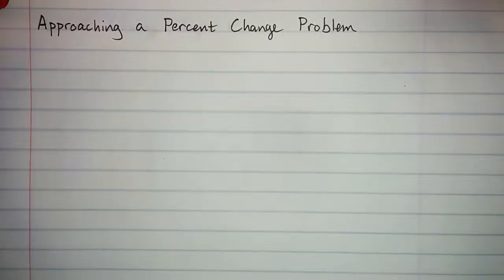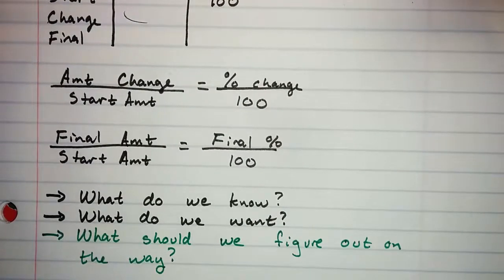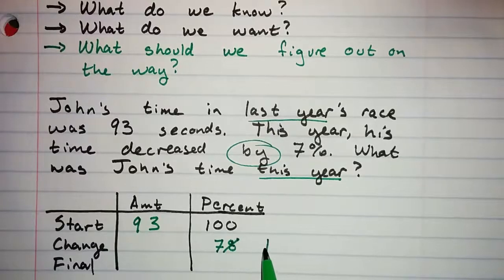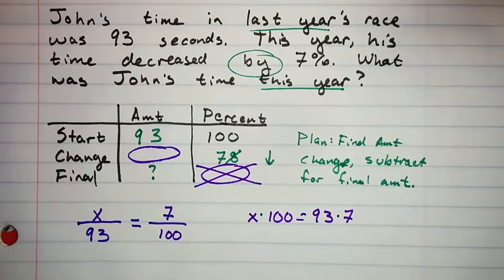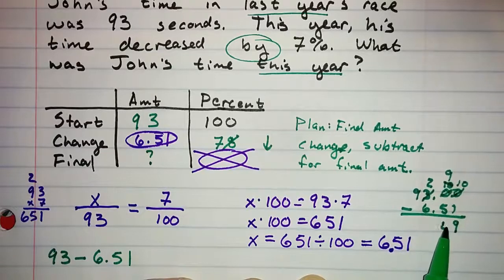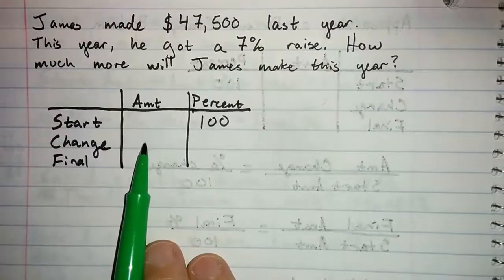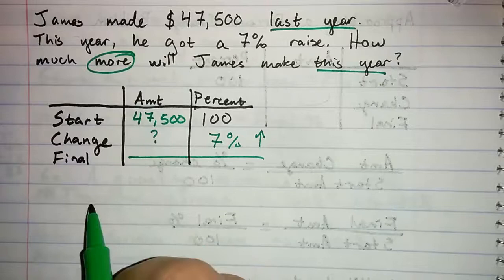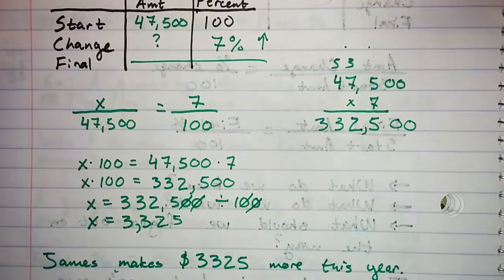3.5.3 - Approaching a Percent Change Problem